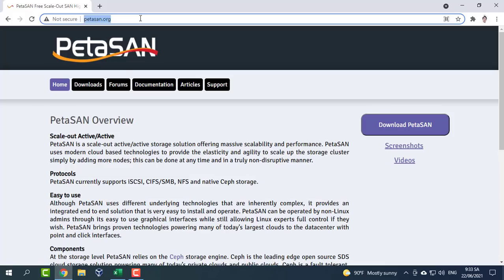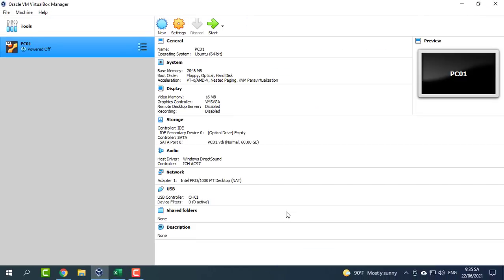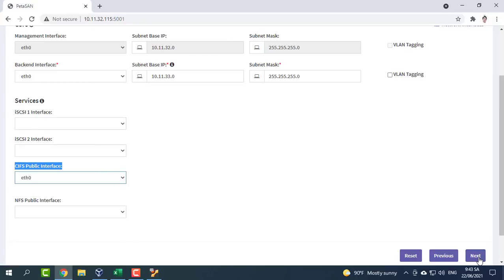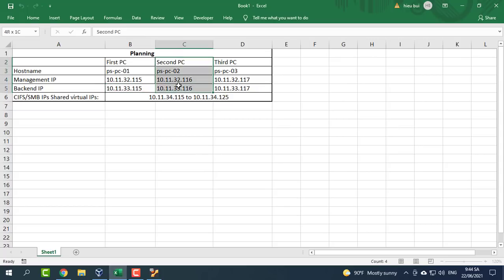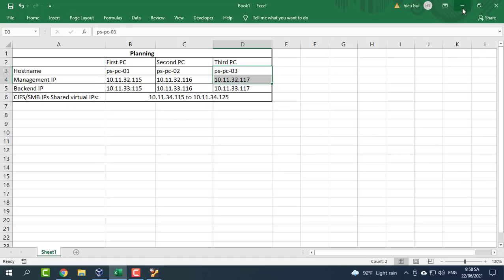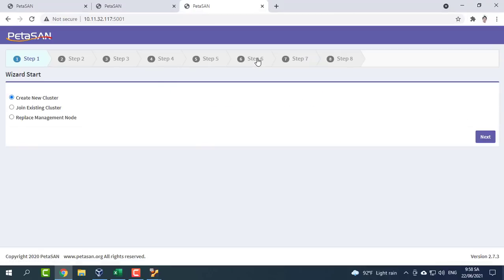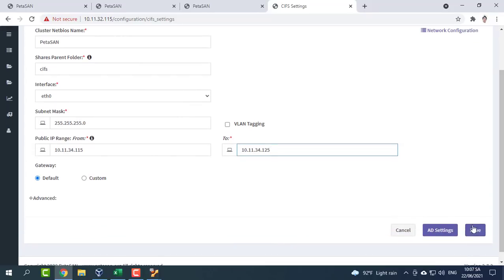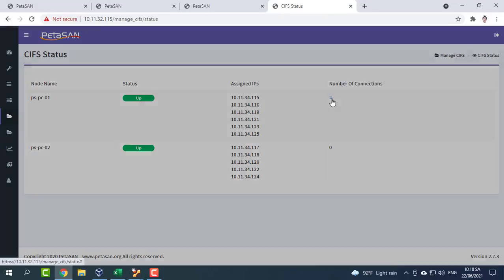How to use multiple computers as a NAS server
How to combine 3 computers into 1 network storage device with PetaSAN